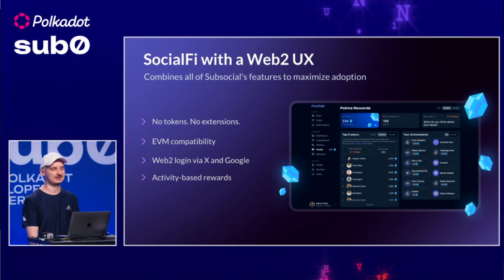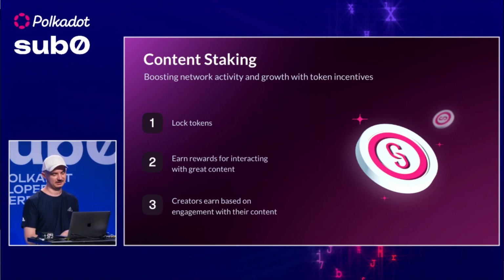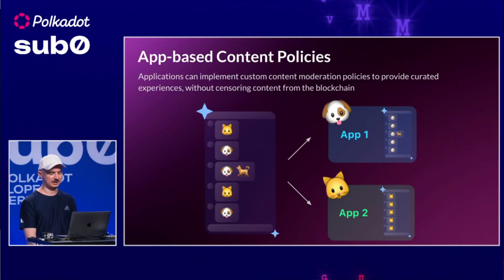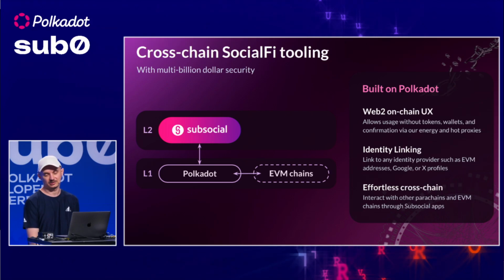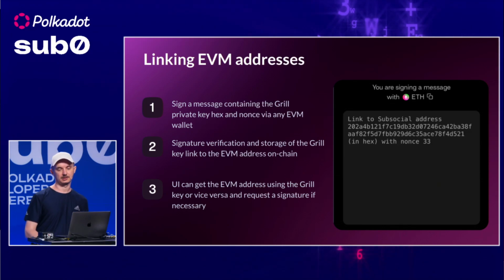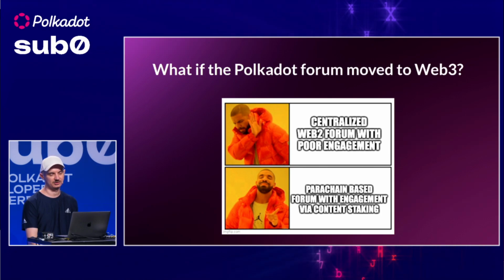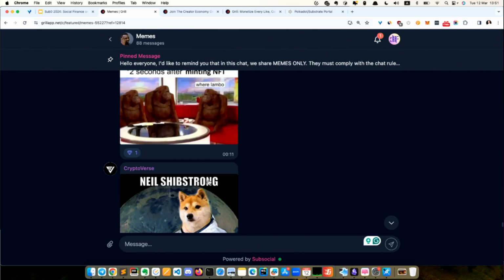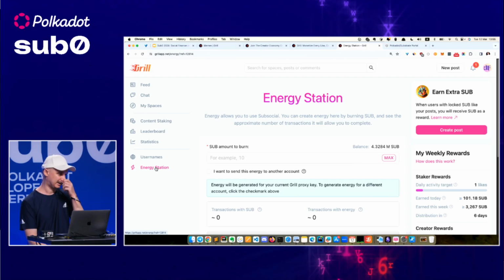sub0 Asia 2024 - Alex Siman (Subsocial)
How the Polkadot SDK Empowers Social Finance